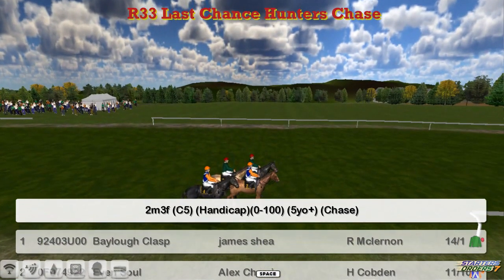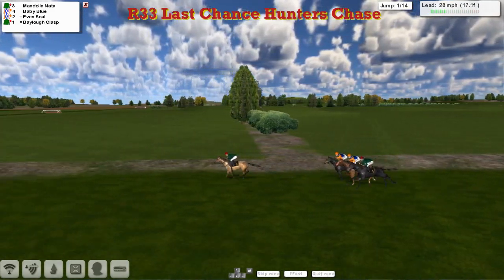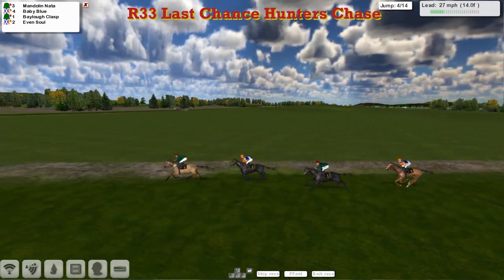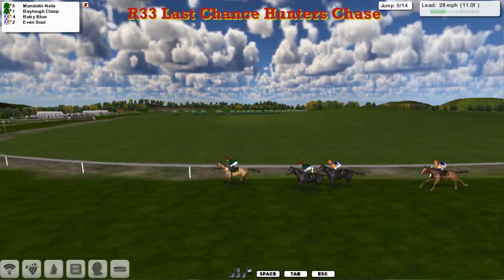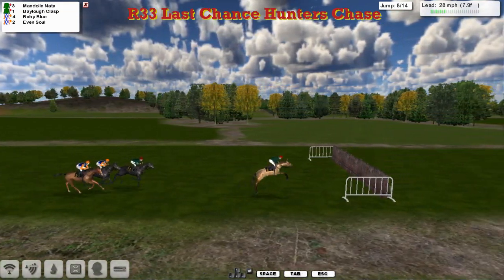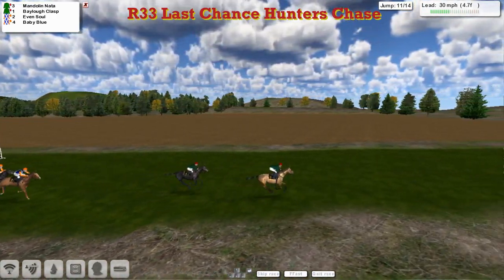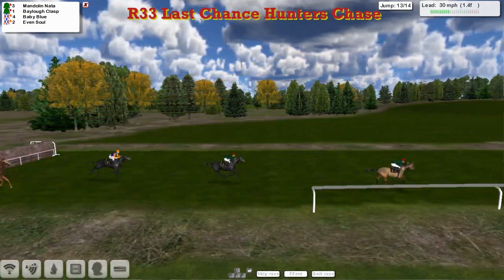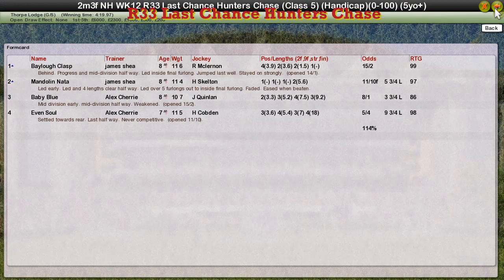NH WK12 R33 Last Chance Hunters Chase